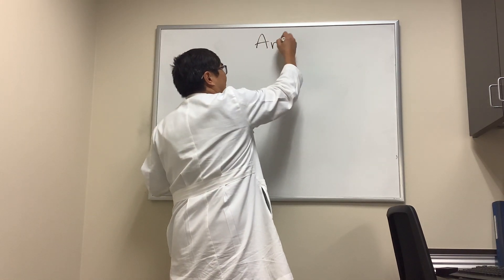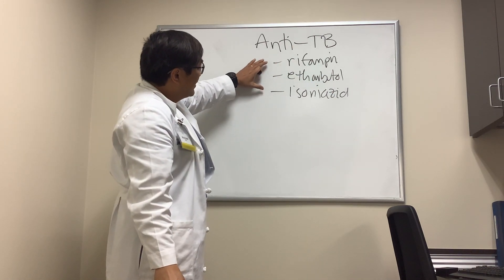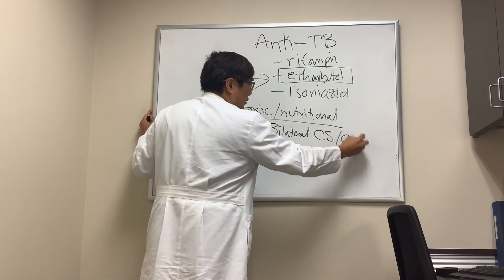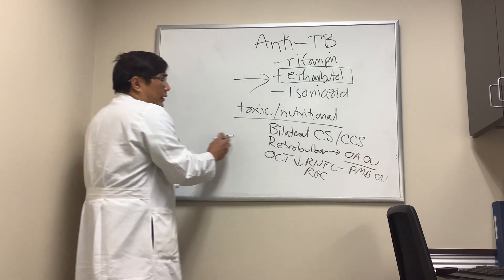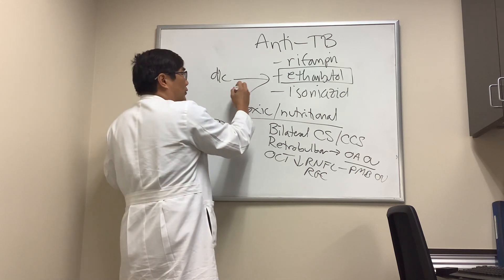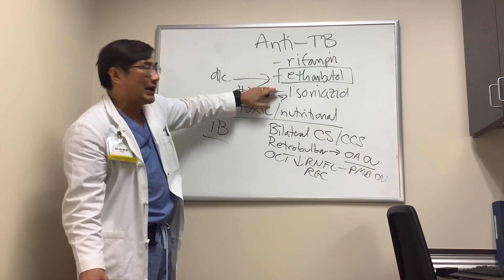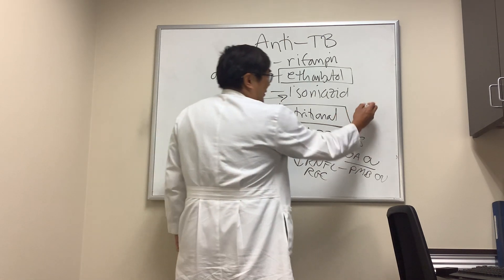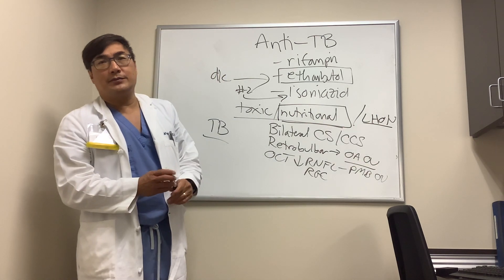Anti-TB Drug Optic Neuropathy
We welcome questions in the comments